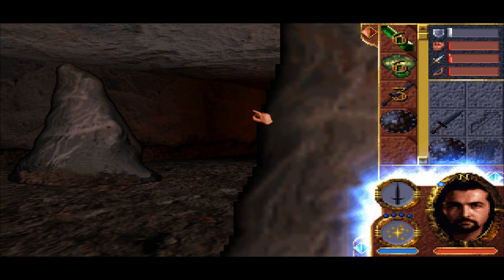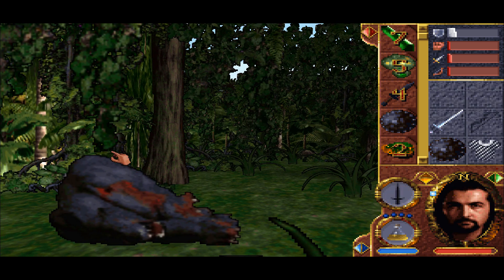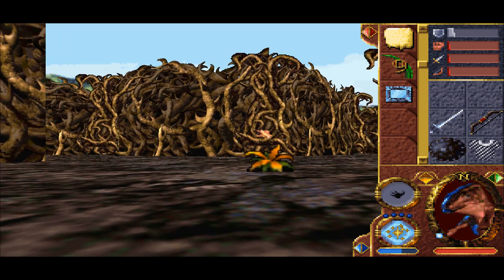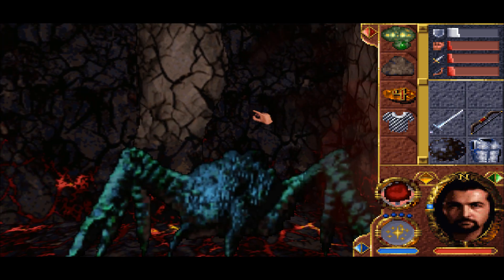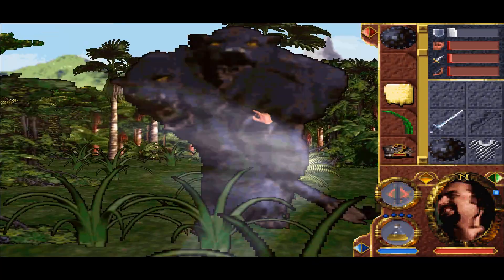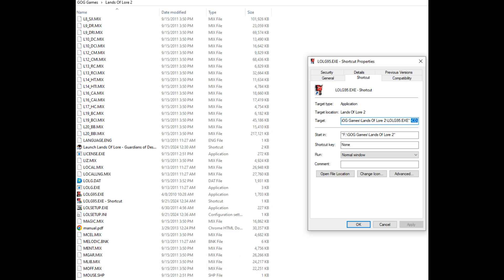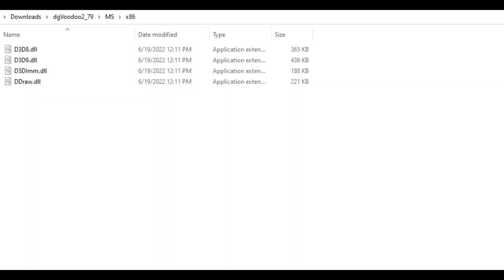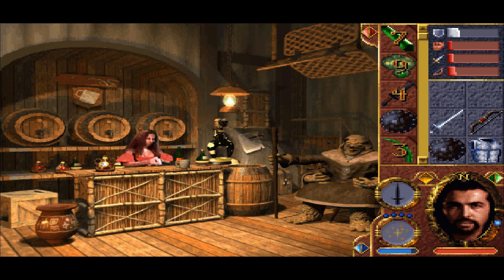Retro Game Repairman: Lands Of Lore 2 Guardians Of Destiny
Today ACE provides a look at how to get Lands Of Lore 2 Guardians Of Destiny from 1997 running on Windows 10 64-bit.

Channel Donors:
Jake Lastname
Smokin and Jokin
Fernin

Stefan Paszki

CIARAN BYRNE

nathanx2000
stickman llc
Matt DieBold
tba113
Thecommander
Triro
Chaos Marine
jim board
Shadowryuu